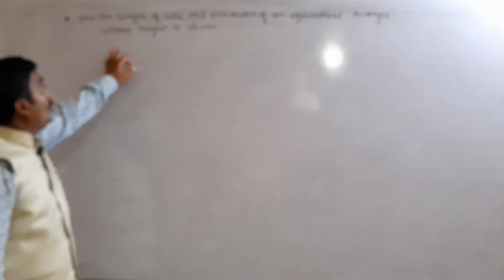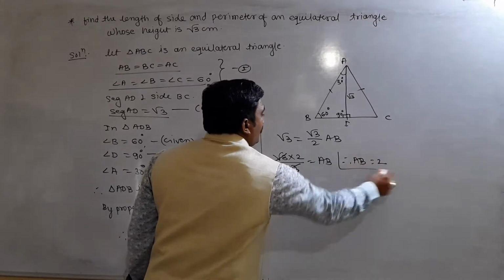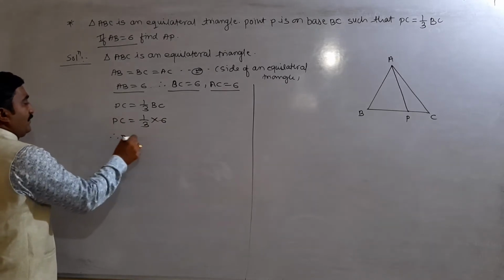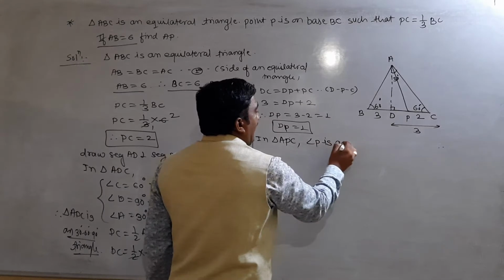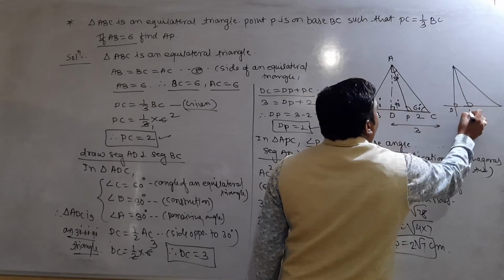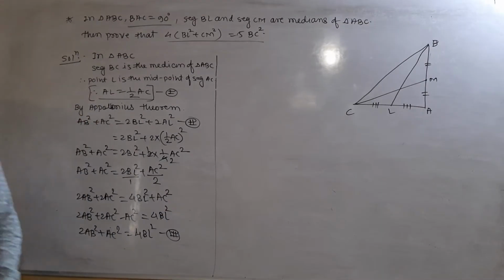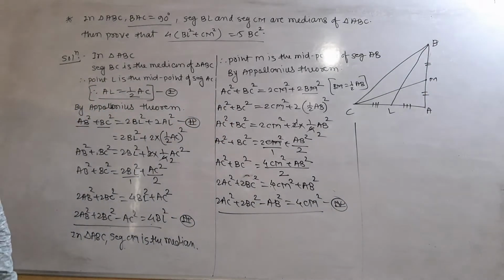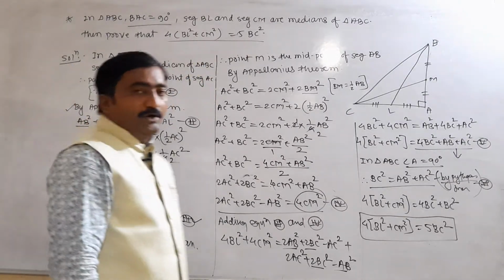Prof.Satish magar 10th geometry for SSC and CBSE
Problems on total topic Pythagoras theorem